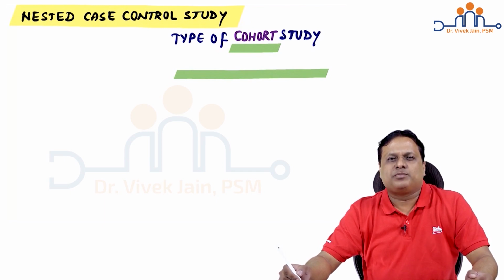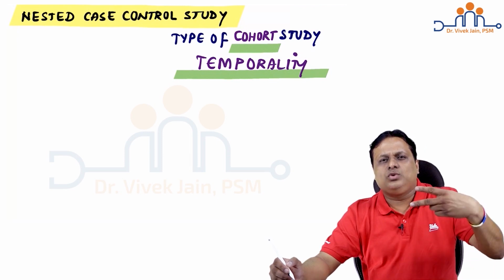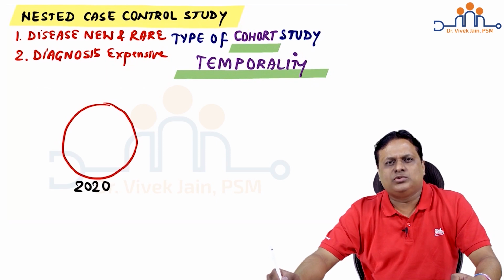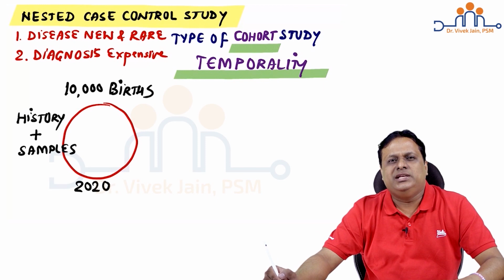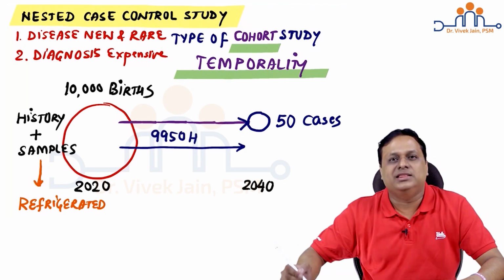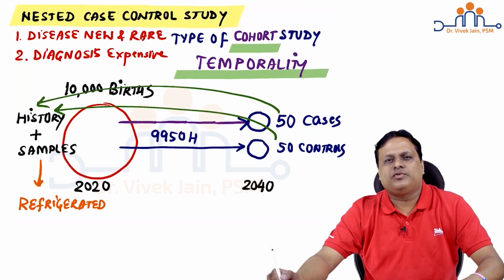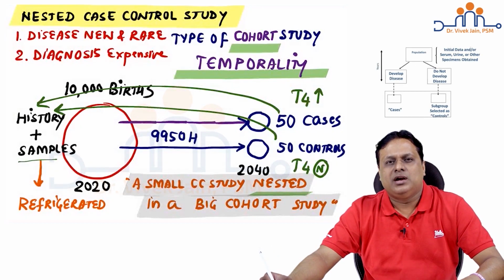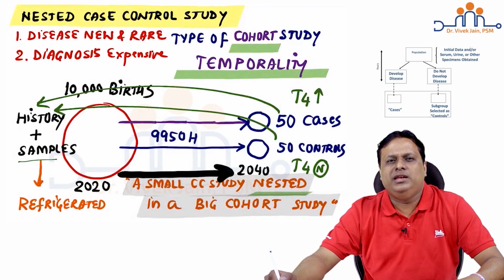Dr. Vivek Jain, PSM discusses the topic - Nested Case Control Study Design - in English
Watch PSM Expert & Noted Faculty, Dr. Vivek Jain discuss and explain the topic Nested Case Control Study Design - in English.

If you have a query or need more information about Dr. Vivek Jain